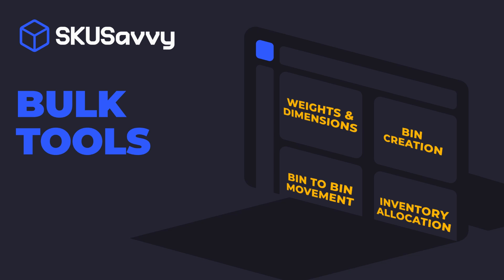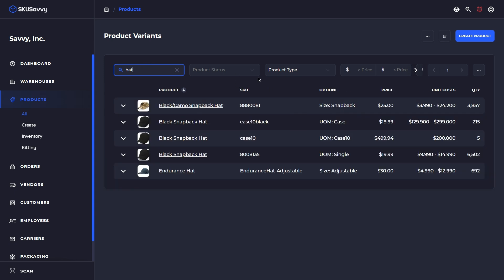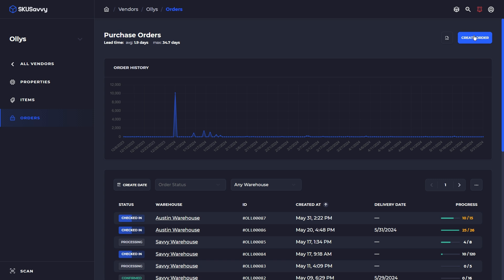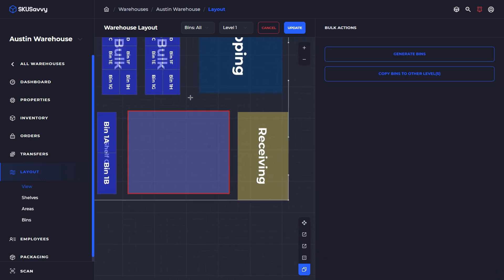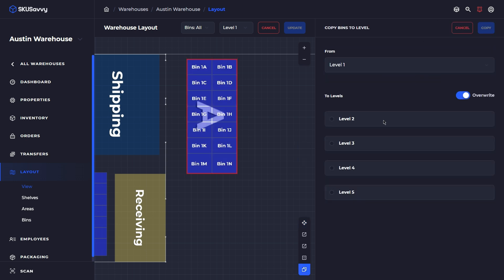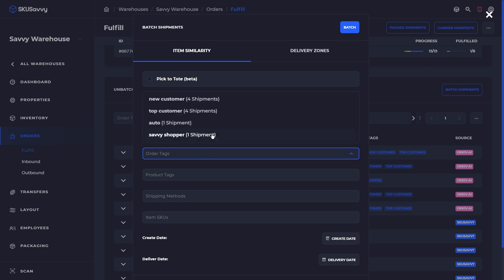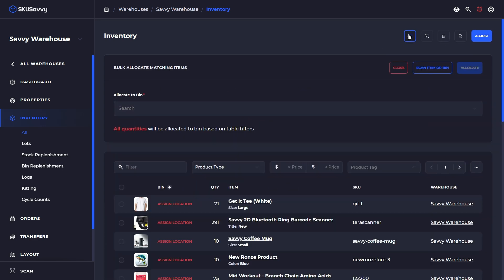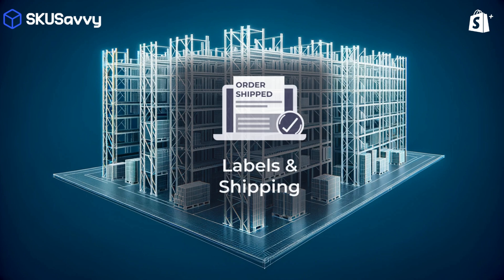Bulk Tools in SKUSavvy to Optimize your Warehouse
Welcome to the SKUSavvy YouTube channel. In this guide we cover using bulk tools in SKUSavvy to get up and running faster and operate more effectively! In this video, we’ll walk you through various bulk tools that can streamline your processes and enhance your warehouse operations. From shipping and fulfillment to product barcode printing and bulk inventory management, SKUSavvy has you covered.

Topics Covered:
📦 Bulk Shipping & Fulfillment: Learn how to manage and fulfill multiple orders simultaneously to save time and increase efficiency.
🔖 Product Barcode Printing: Discover how to print barcodes for multiple products in one go, ensuring your inventory is always accurately labeled.
✏️ Bulk Product Edits: Simplify the process of updating product information for large quantities of items.
📊 Bulk Allocation of Inventory: Allocate stock to specific orders or locations in bulk to maintain organized and efficient inventory management.
🚚 Bulk Movement of Stock: Move large volumes of stock between locations seamlessly with our bulk movement tools.

OUTLINE:
0:00 - Introduction
0:19 - Shipping Rate Selection
1:19 - Print Product Labels
2:11 - Bulk Edit Item Details
2:56 - Add Products to Vendors
4:47 - Generate Bins in Bulk
7:31 - Print Bin Labels in Bulk
8:07 - Batch Pick Orders
9:19 - Print Shipping Labels in Bulk
9:44 - Bulk Allocate Inventory
11:19 - Move Stock in Bulk
11:59 - Conclusion

By utilizing these bulk tools, you can significantly reduce manual work, minimize errors, and keep your warehouse operations running smoothly.

Enhance your workflow with SKUSavvy’s powerful bulk tools and take your warehouse management to the next level.

If you have any questions, leave them in the comments below or contact our support team